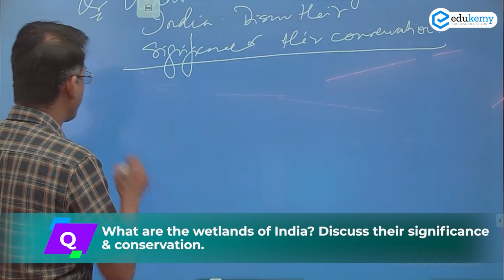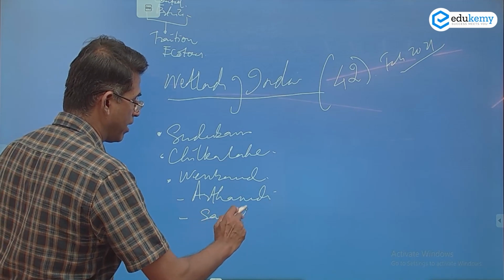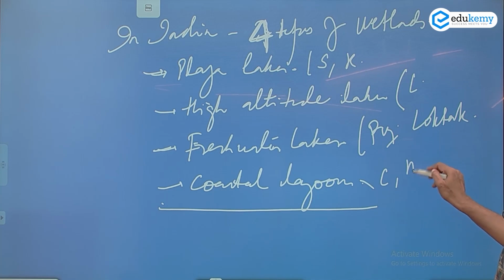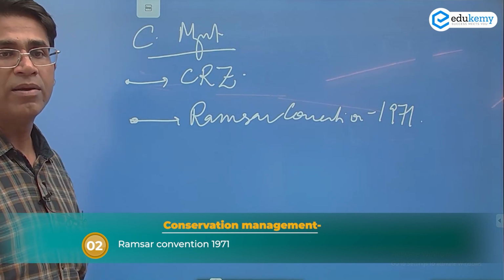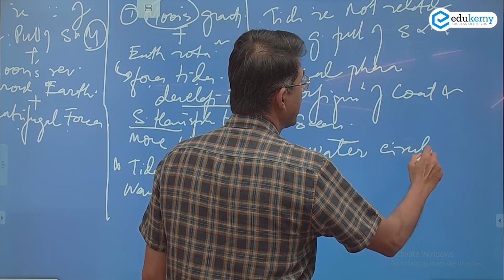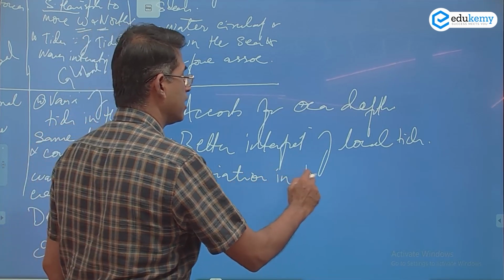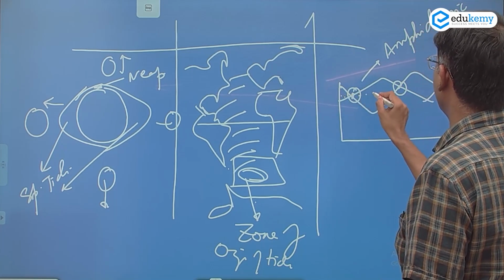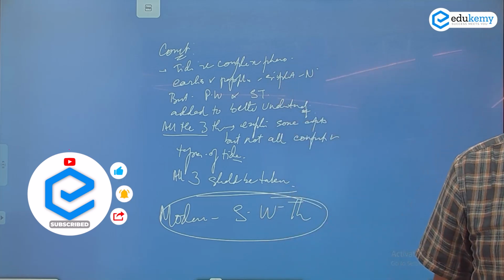Wetlands of India - Significance and Conservation | Geography Enrichment | Shabbir Sir | UPSC CSE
Question: What are the Wetlands of India? Discuss their significance and conservation.

In the video, Shabbir A Bashir (CAO & Faculty, Edukemy) discusses the answer to the Mains question for UPSC CSE. The video will be useful in highlighting the right approach to writing answers in UPSC CSE Mains.

Join Edukemy's Geography Optional for UPSC CSE Mains and learn the art of effectively using maps, diagrams, and flow charts for answer writing in Geography Optional for UPSC CSE Mains

- 51 UPSC qualifiers in Final Merit List (UPSC CSE 2020) & 71 Selections in UPSC CSE 2021.
- 7 Edukemy students in the top 100 (UPSC 2020) and 6 students in the top 100 (UPSC 2021)
- 50% questions hit rate in mains.
- 80+ years of cumulative teaching experience.
- India's Best-in-class Faculty.

For Daily Updates and Study Material:
2. Be Exam Ready by Practicing Daily MCQs
3. Daily Newsletter - Get all your Current Affairs Covered
4. Mains Answer Writing Practice